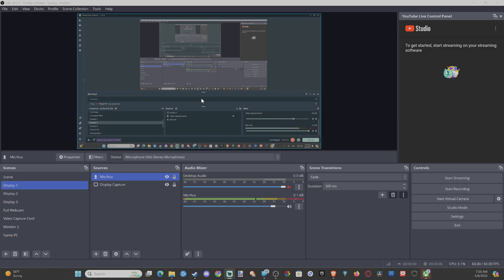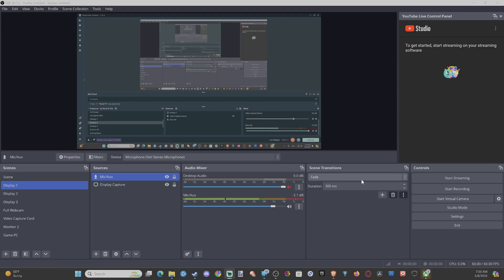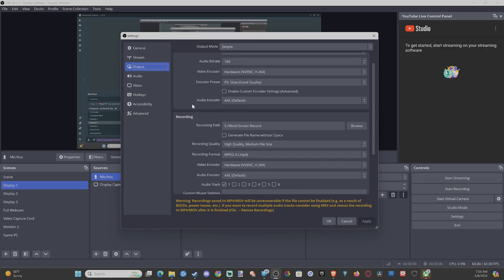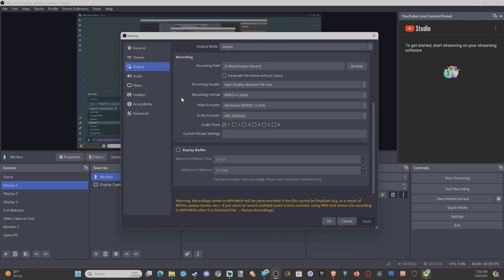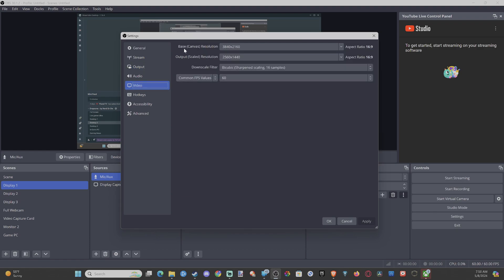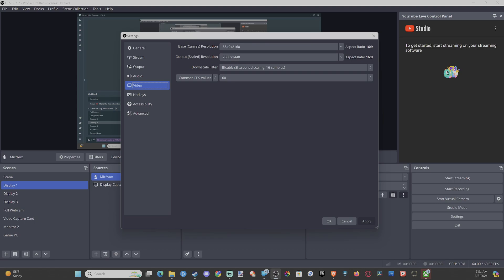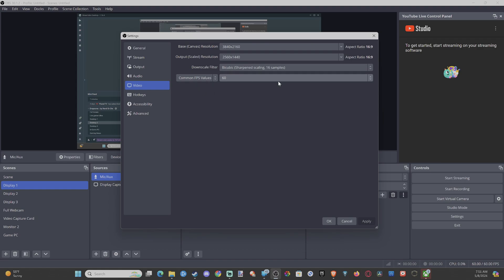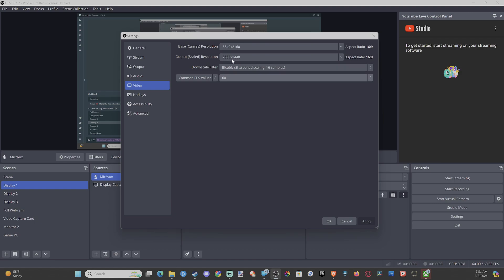How to Change your Resolution & FPS using OBS on PC (Base Canvas or Output)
Adjusting your resolution and frame rate in OBS (Open Broadcaster Software) can significantly impact the quality of your content. Let’s dive into the steps:

Open OBS Studio: If you haven’t already, download and install OBS Studio on your PC.
Access Settings: Launch OBS Studio and click on the Settings button (usually located in the bottom right corner).
Navigate to Video Settings:
Once in the settings menu, select the Video tab.
Here, you’ll find options related to resolution and frame rate.
Base (Canvas) Resolution:
Set the Base (Canvas) Resolution to match your monitor’s native resolution. You can find this information in your display settings.
This setting determines the resolution of your OBS canvas.
Output (Scaled) Resolution:
Choose the resolution you want your viewers to see. Common options include:
1920x1080 (Full HD) or
1280x720 (HD).
Ensure that the aspect ratio remains 16:9 for optimal viewing.
FPS (Frames Per Second):
FPS refers to the rate at which consecutive frames are displayed in your videos.
Higher FPS results in smoother playback, especially for fast-moving content.
Adjust the Common FPS Values drop-down menu to your desired frame rate:
30 FPS for streaming at 1080p or
60 FPS for streaming at 720p